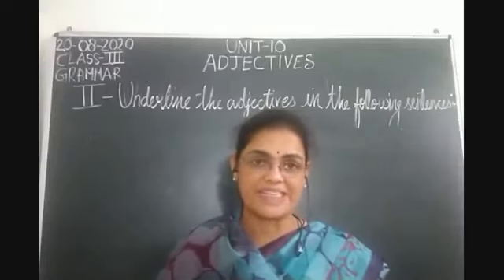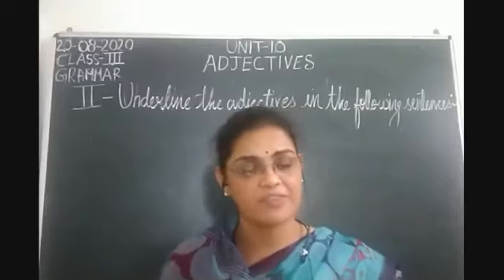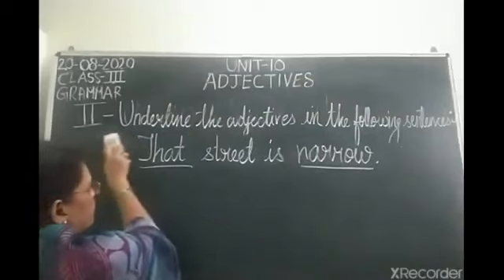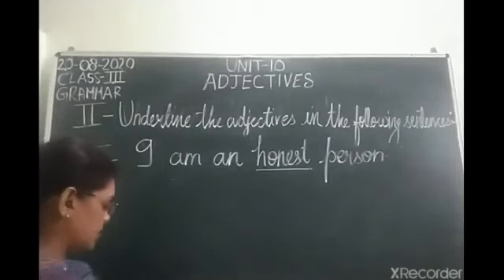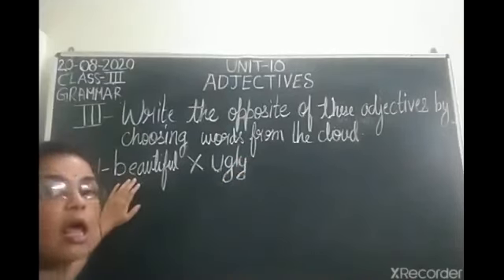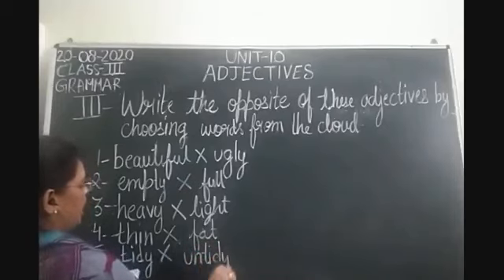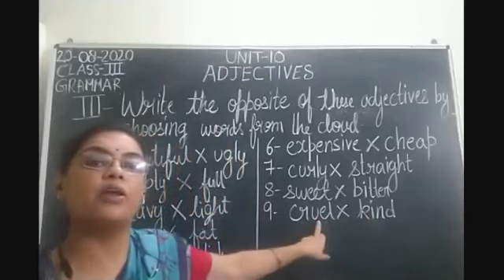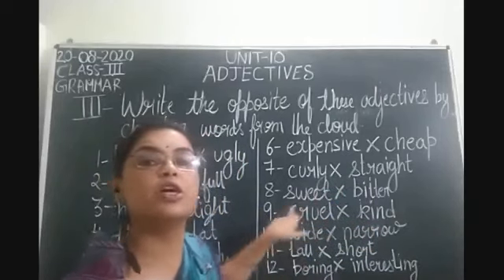Class III English 20-08-2020 by Mrs Nandini Singh on Grammar Unit-10 Part-IV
Class III, English for 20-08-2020 by Mrs Nandini Singh on Grammar Unit-10"Adjectives" Part-IV